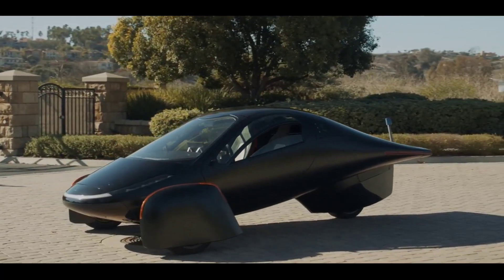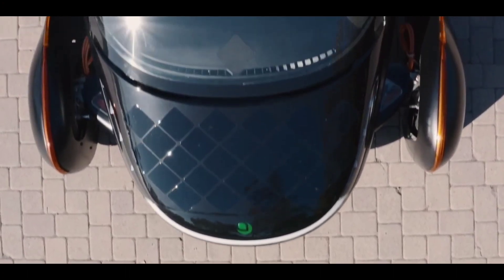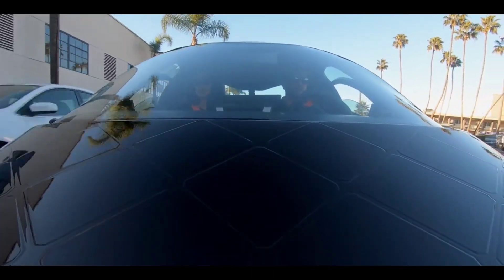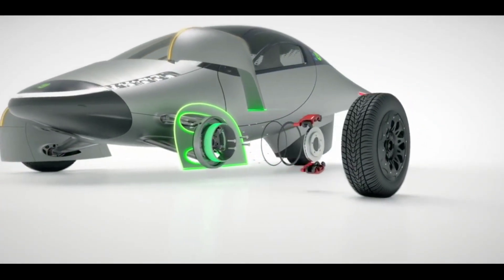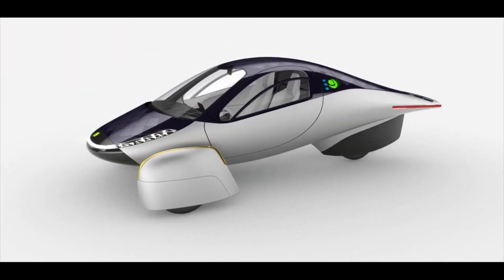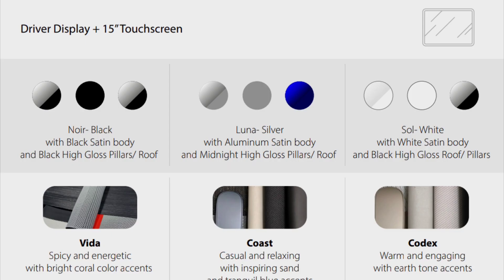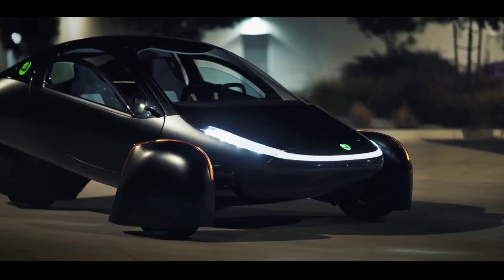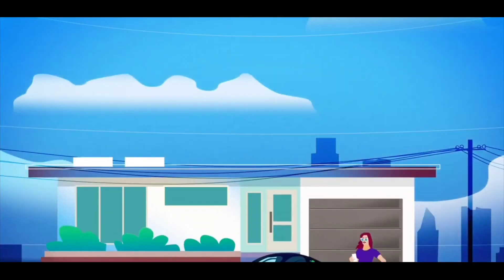Aptera EV 2021 upcoming electric car.